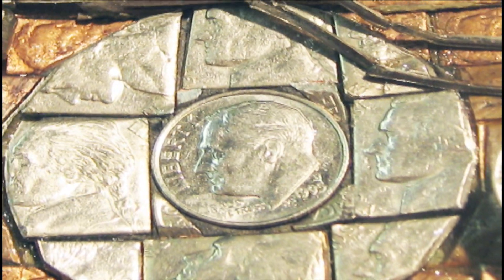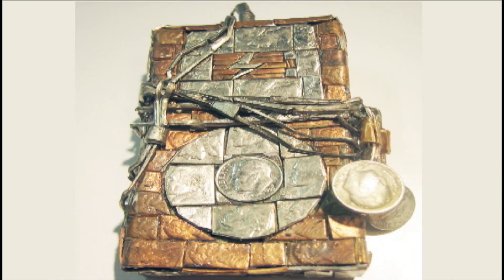Ted Stanke Artist Pofile